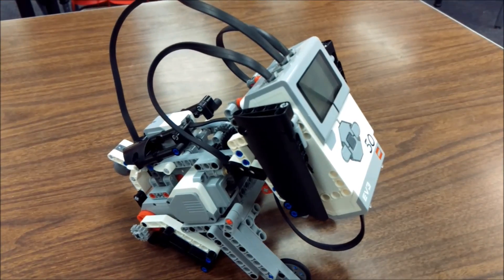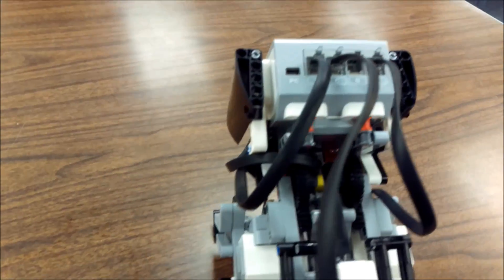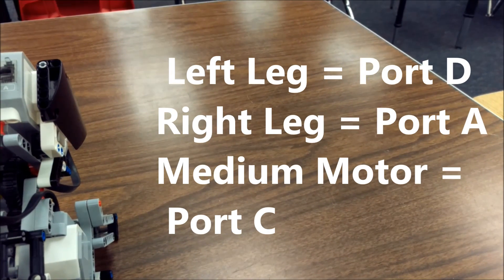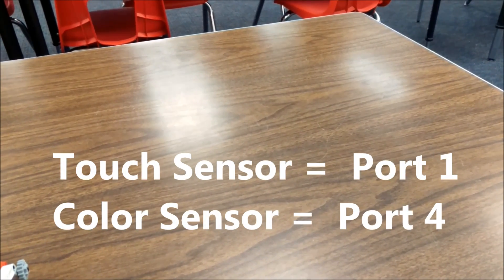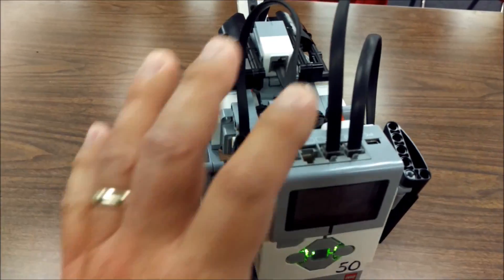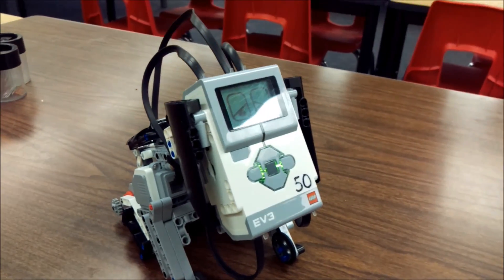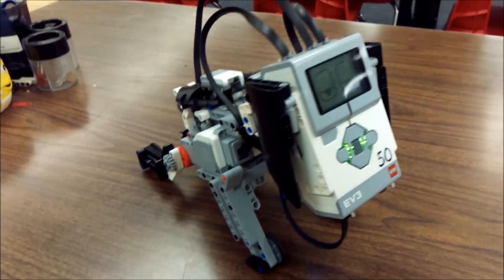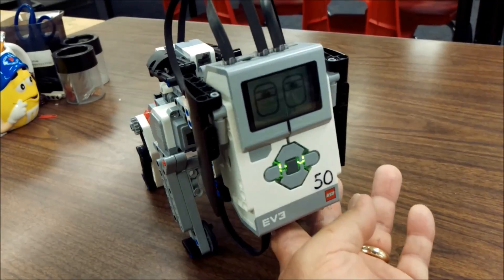"The LEGO EV3 Mindstorms Core Project - Puppy"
This video shows you want ports to plug into for the motors and sensors to the Puppy.  The video also shows what the Puppy can do!!  Hope you enjoy!!